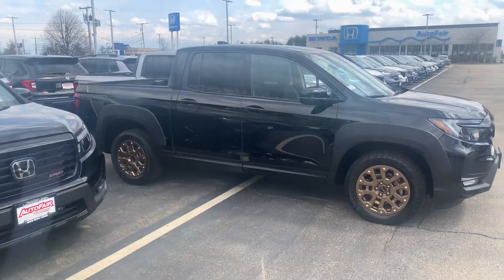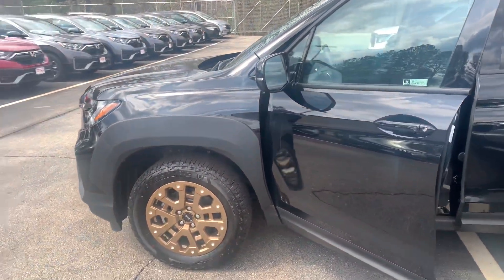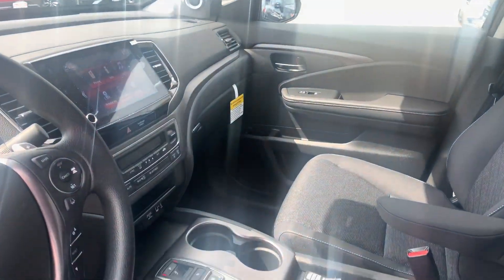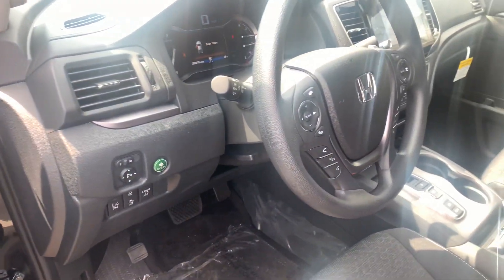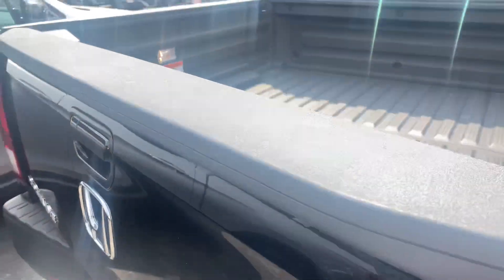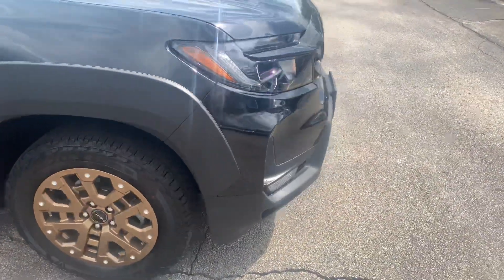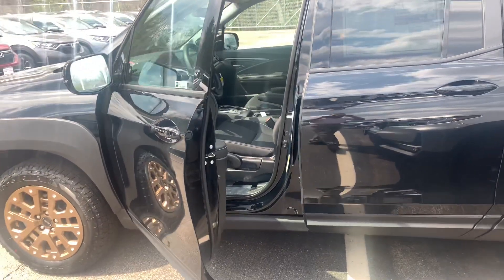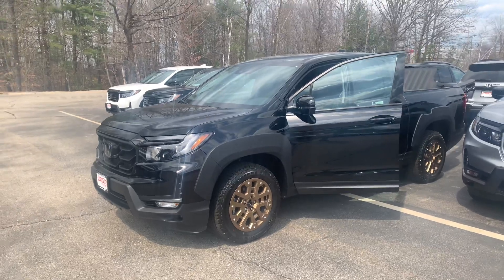2021 Honda Ridgeline Sport demo for Bryan